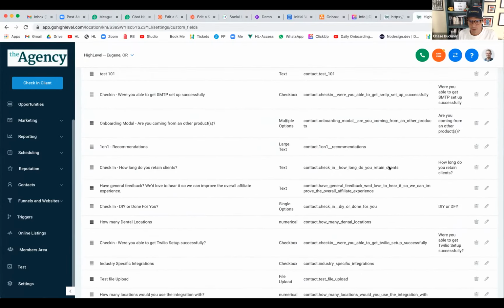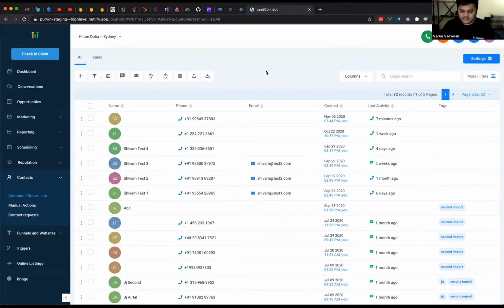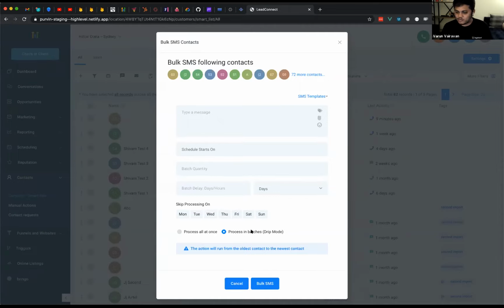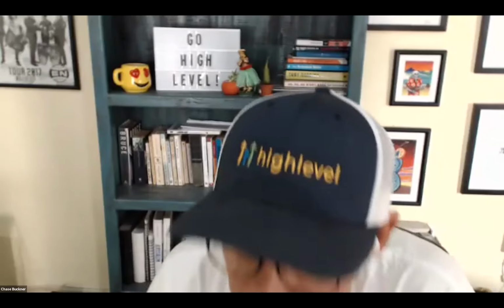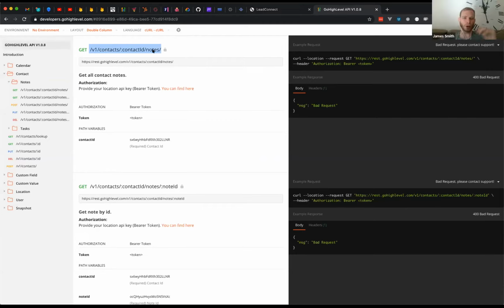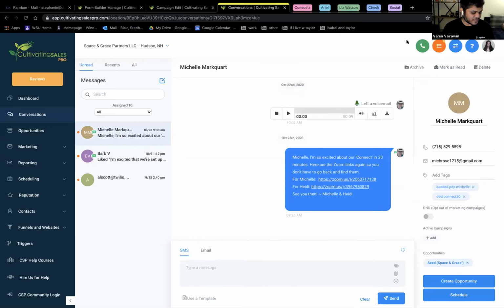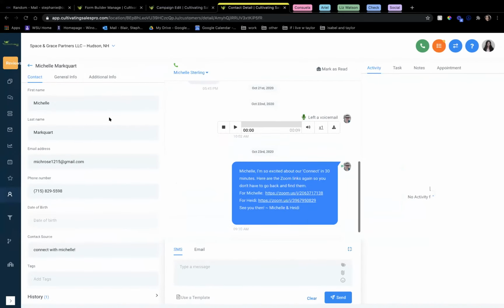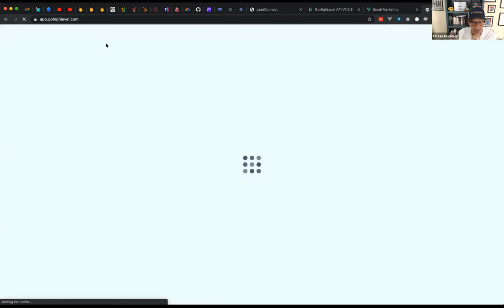HighLevel Weekly Q&A Wed, November 4th, 2020